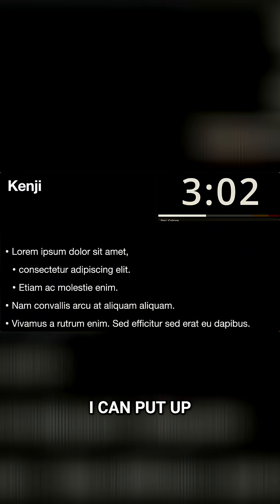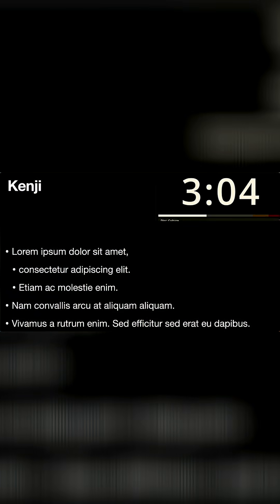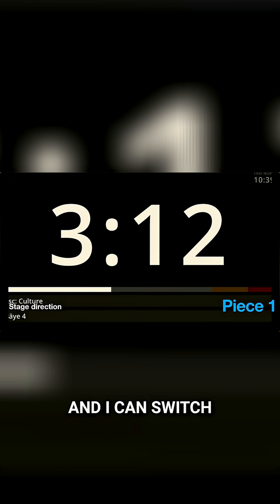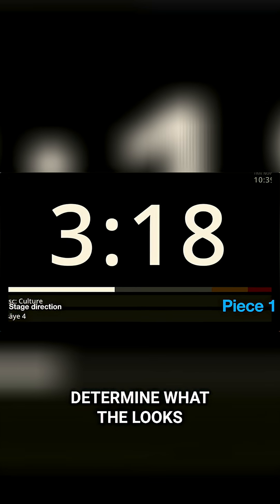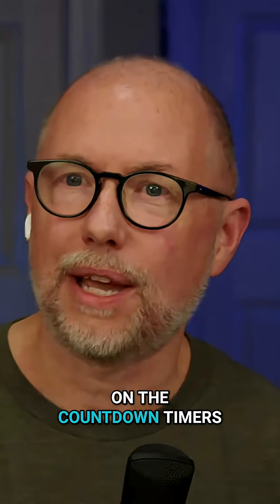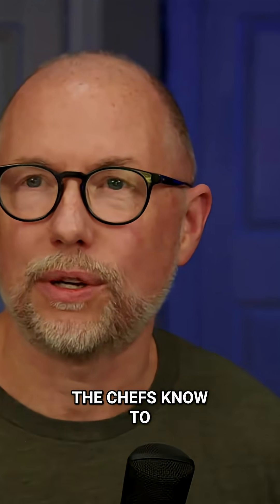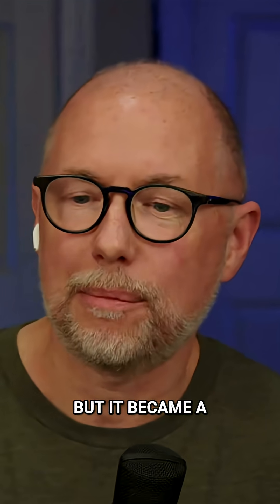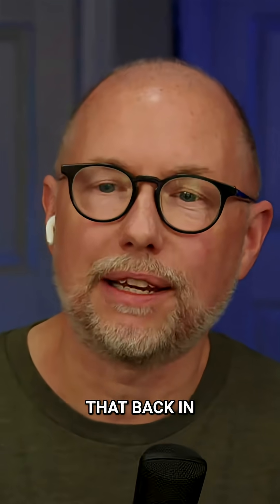Mac Setup: Ingenious Timer and Display Trick!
A presenter uses a clever Mac setup with USB to HDMI and HDMI to USBC to create a portable teleprompter. They use a second screen for notes and a timer, switching between picture-in-picture and full-screen views in Keynote.